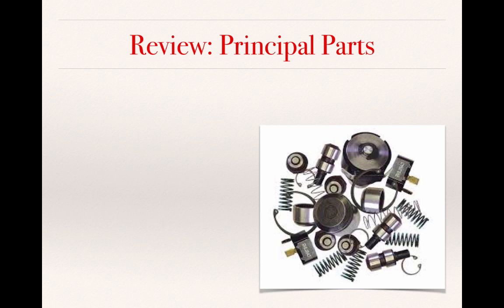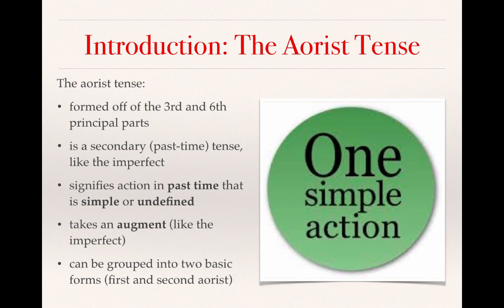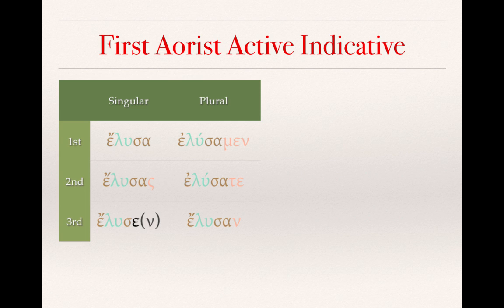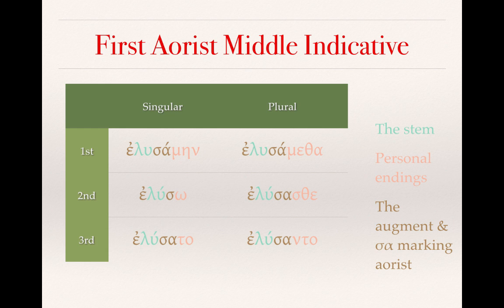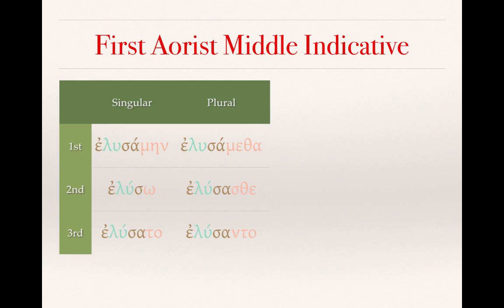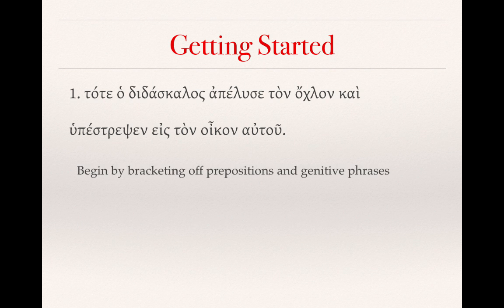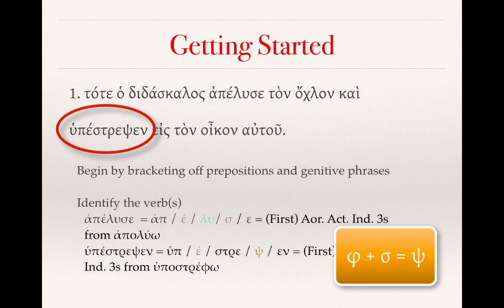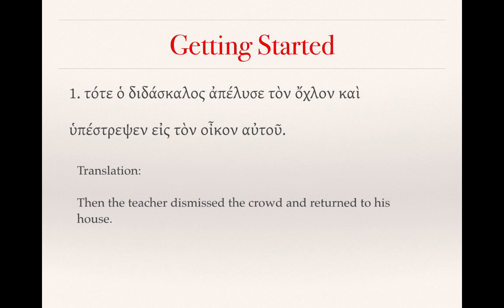Croy, Lesson 13